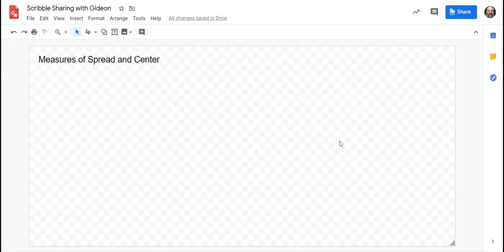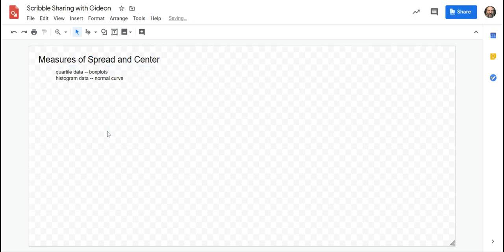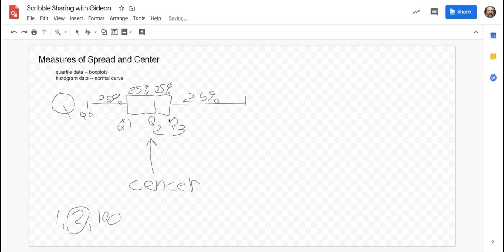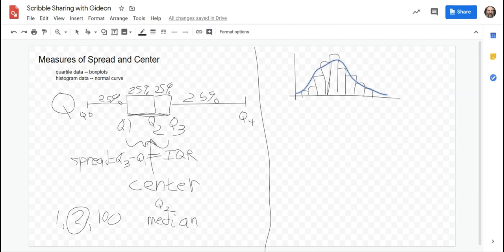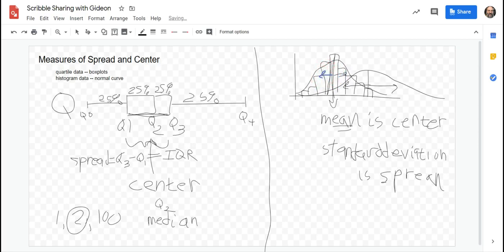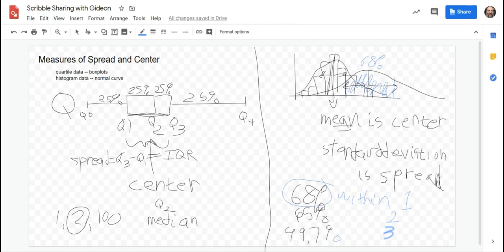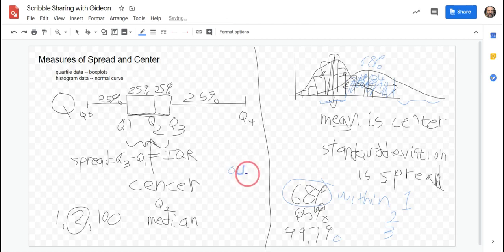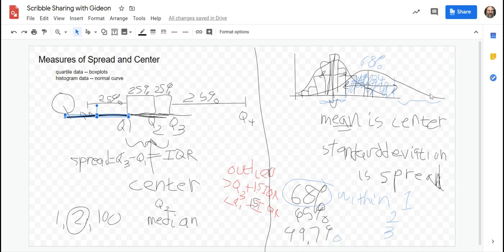Stats 1 Module 4 Measures of Center and Spread